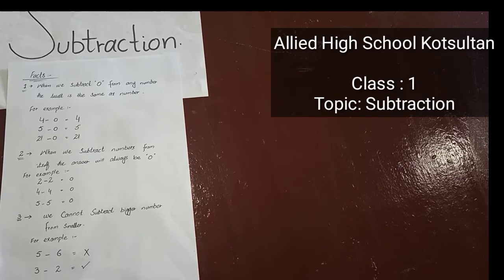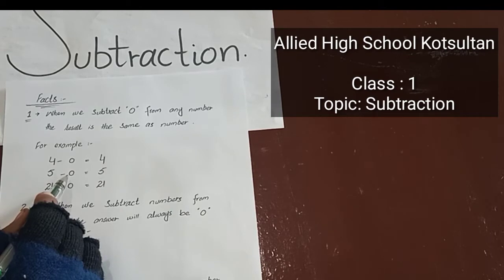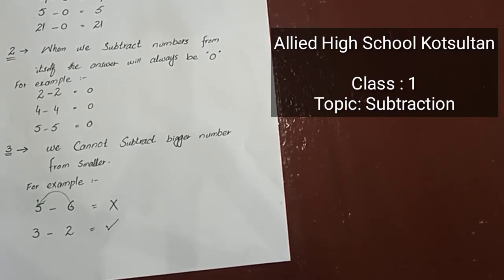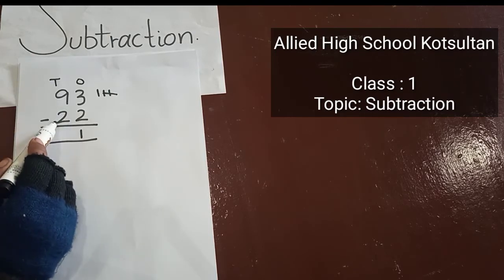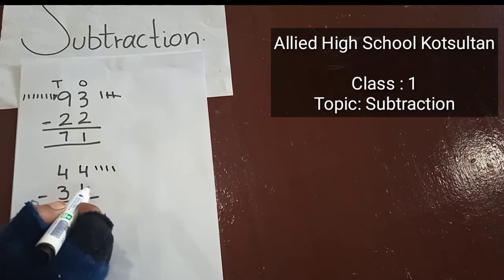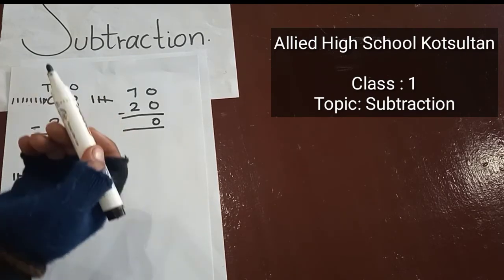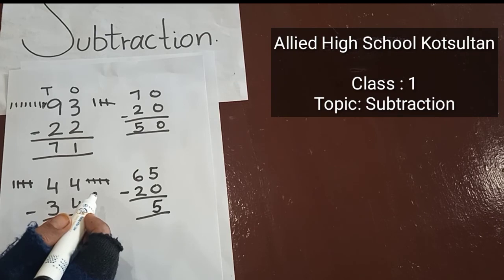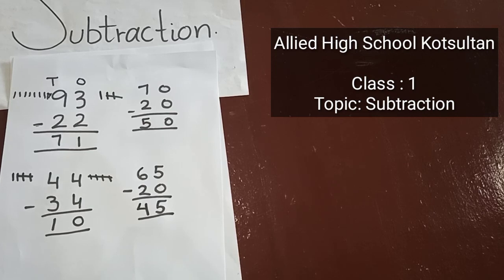Class 1 | Oxford Countdown 1 | Lect 01 | Subtraction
countdown video lectures